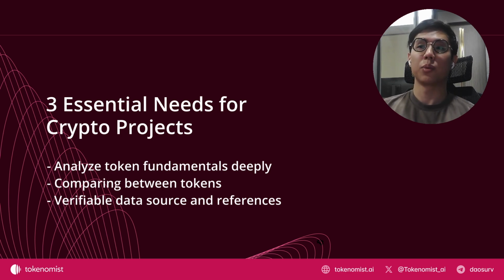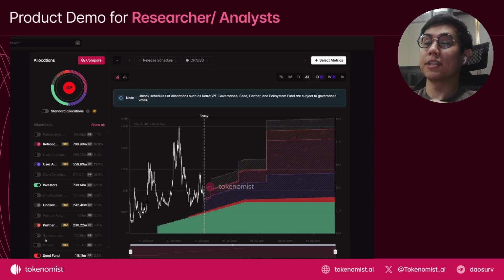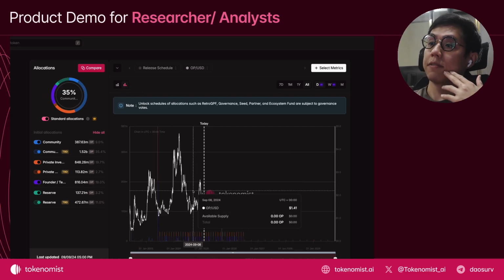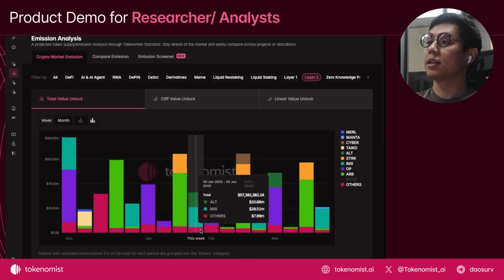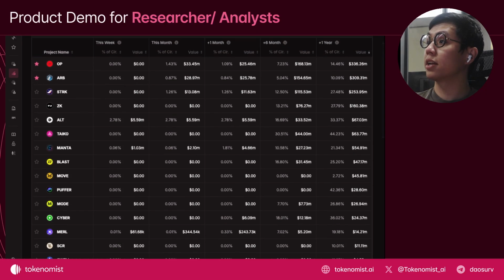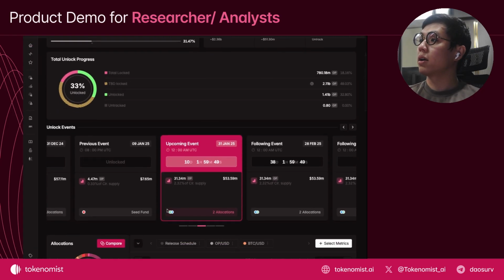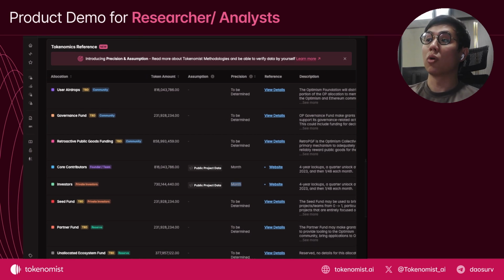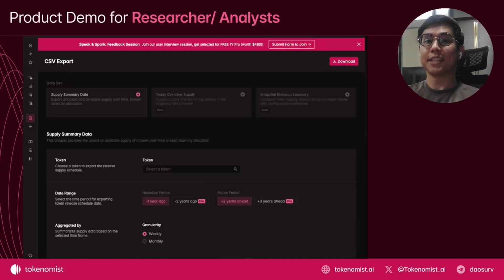Tokenomics Deep Insights Research Made Easy | Tokenomist Demo for Analysts/Researchers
Tracking token fundamentals is overwhelming—over 10 million tokens exist, with thousands launching every month. Only a few have the fundamentals to survive long-term. How can analysts keep up?

Tokenomist simplifies tokenomics research and analysis, helping analysts, researchers, and investors save time and gain confidence with structured, verifiable data.

Join Tanawat, CEO & founder of Tokenomist, as he walks through how analysts leverage Tokenomist to:

✅ Deeply Analyze Tokenomics – Understand supply schedules, allocations, and fundamental risks.
✅ Compare Tokens Efficiently – Benchmark projects within their sectors and against market-wide trends.
✅ Access Verifiable Data – Use trusted sources to support investment theses and research reports.

Key features in this demo:
- Token Details Page – See structured allocation and supply schedules.
- Standard Allocation – Quickly identify token beneficiaries.
- Crypto Market Emission – Track upcoming supply releases at a macro level.
- Emission Screener – Filter allocations and find key supply events.
- Export CSV & API Access – Download raw data for deeper analysis and custom reports.

Save countless hours on data collection and research. Get structured tokenomics data with Tokenomist Pro, or unlock raw data exports via our API Tier.

Start your analysis today with Tokenomist.